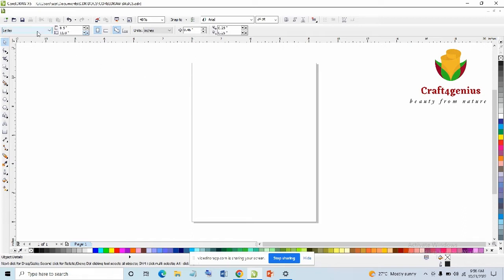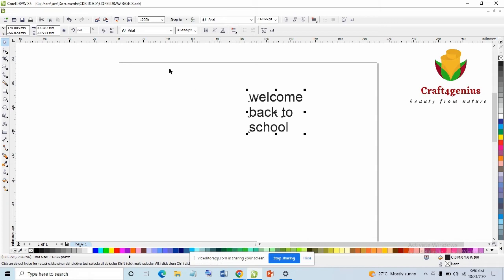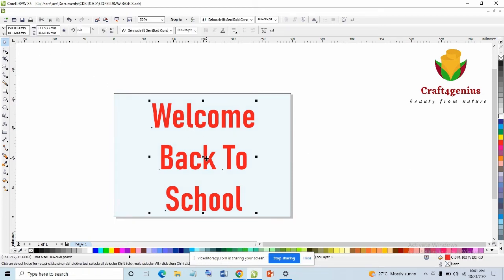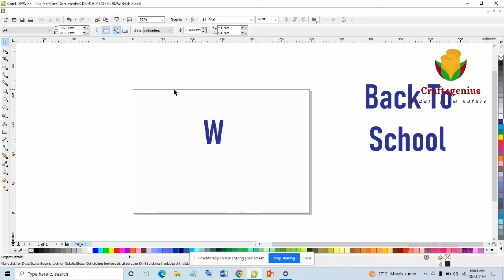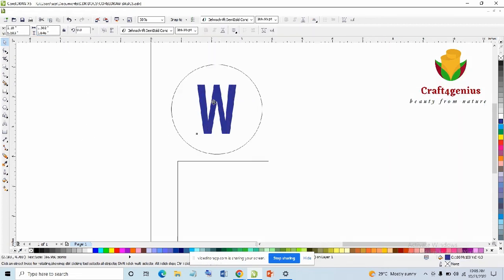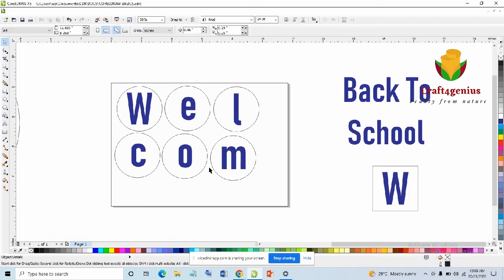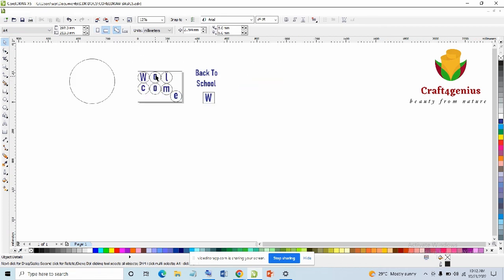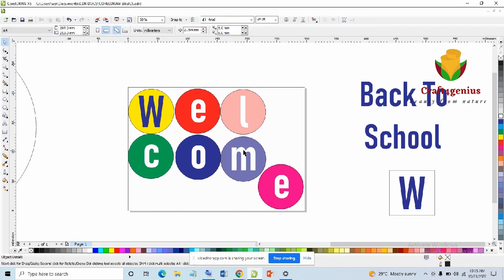HOW TO CREATE TEXT FOR DECORATION IN CORELDRAW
THIS VIDEO IS ABOUT CREATING TEXT IN CORELDRAW